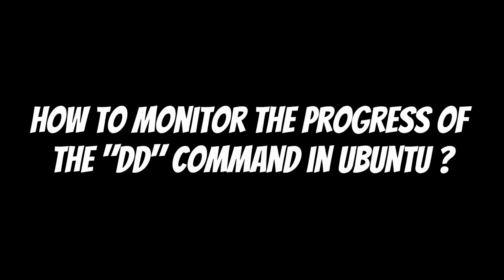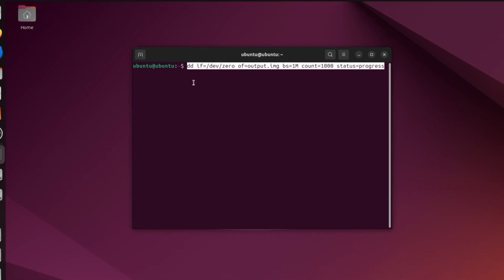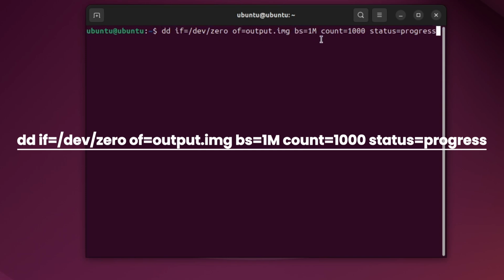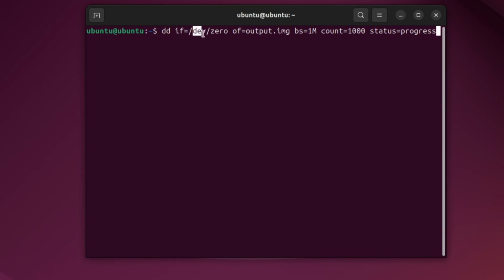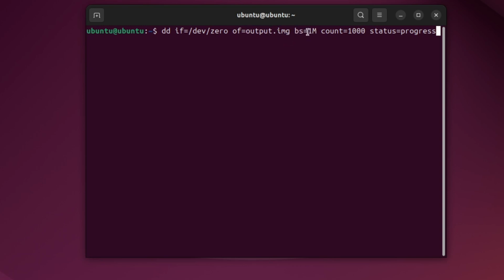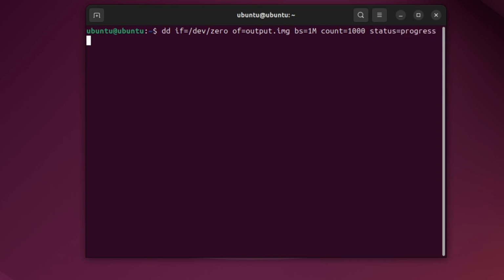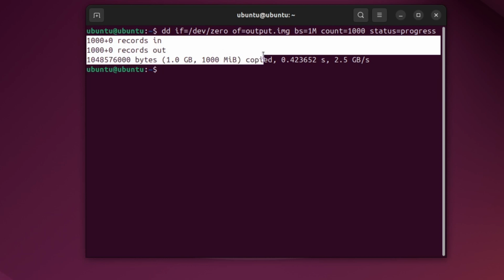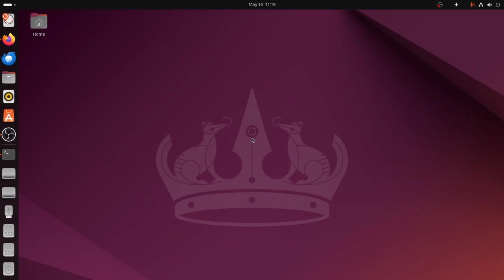How Do You Monitor the Progress of the dd in Ubuntu? [GUIDE]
Tired of using the dd command without knowing what's going on behind the scenes? 🤯 In this quick and beginner-friendly guide, you'll learn how to monitor the progress of the dd command in real-time using Ubuntu's terminal — a must-know tip for safer and smarter data transfers! 🖥️💡

✅ What You'll Learn in This Video:
🔧 How to use dd in Ubuntu like a pro
⏳ How to monitor progress using the status=progress option
📁 What each part of the dd command means

⏱️ Timestamps for Easy Navigation:
00:00 – Introduction
00:07 – Opening the terminal
00:20 – Sample dd command with progress monitoring
00:41 – Explanation of all command options (if, of, bs, count, status)
01:22 – What progress looks like in real time

🛡️ Gain better visibility into file copying and disk cloning
💡 Avoid guessing how long dd tasks will take
📊 Track performance and data throughput with ease
💾 Ideal for system admins, developers, and Linux learners
⏱️ Save time and increase efficiency during large file operations

🙏 Enjoyed this video? Don’t forget to support us!
👍 Like the video to help others find it
📢 Share this with your tech buddies